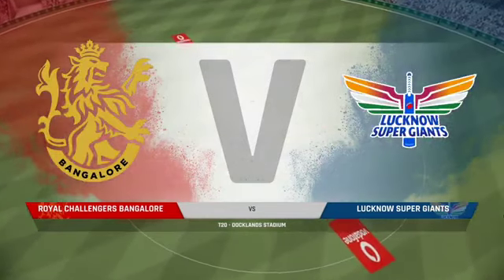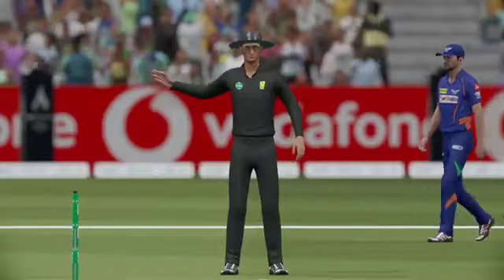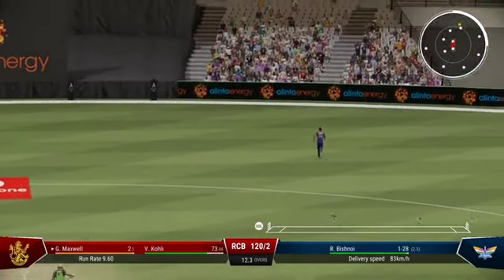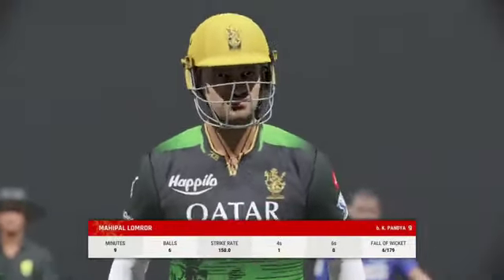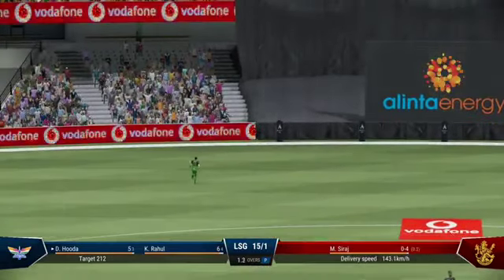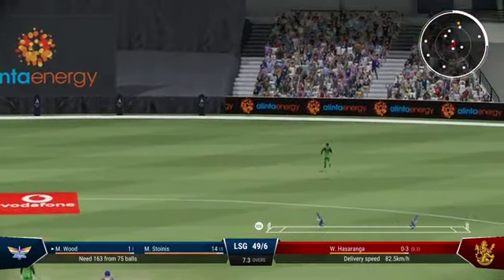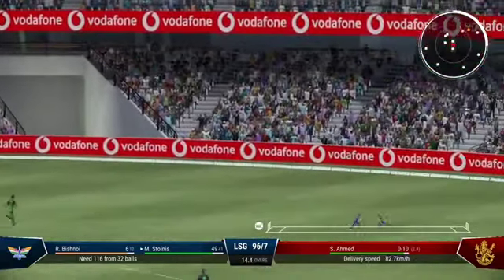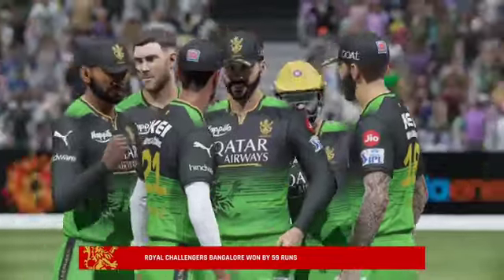RCB VS LSG May 5, 2023